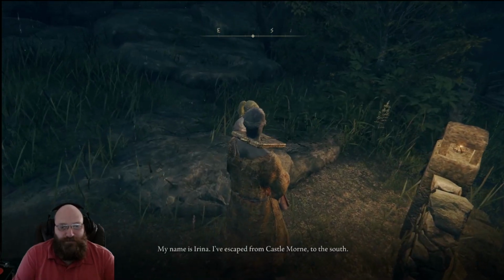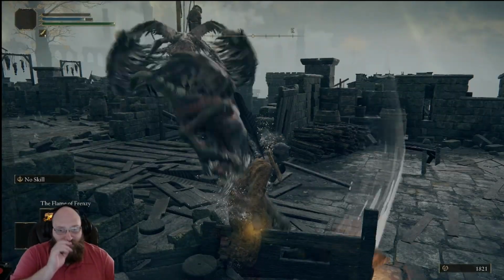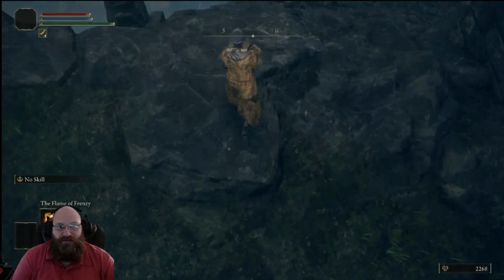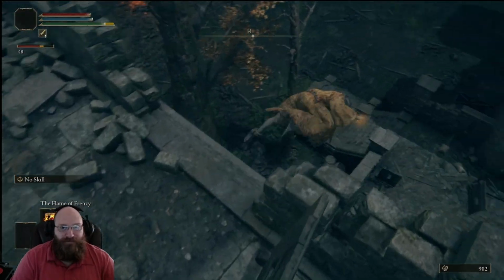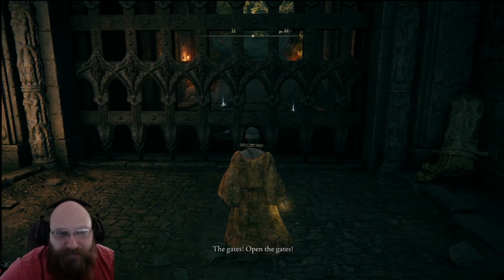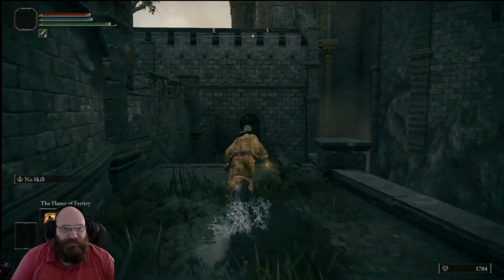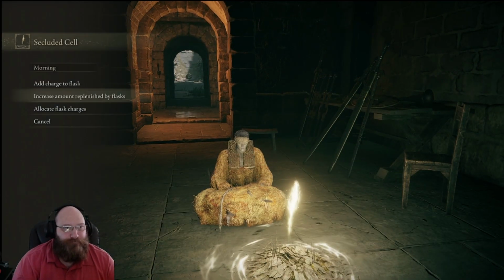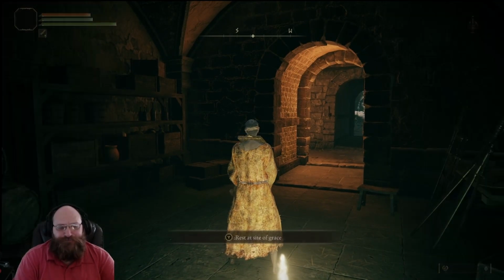Elden Ring Frenzy Only Run Episode 3: Get Grafted!!!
Working our way through Stormveil Castle. It's like an old friend that delights in kicking you when you're down, who of course is the one who knocked you down.